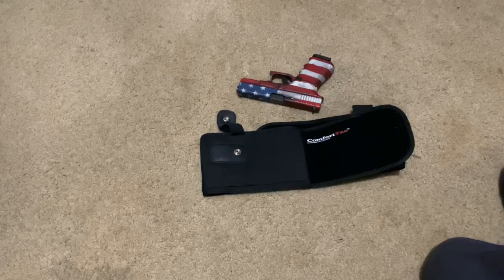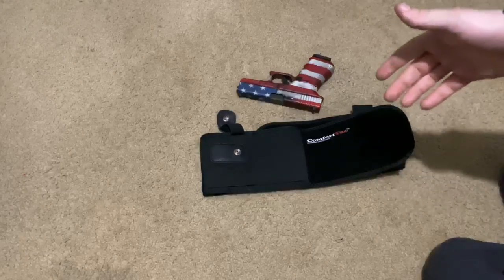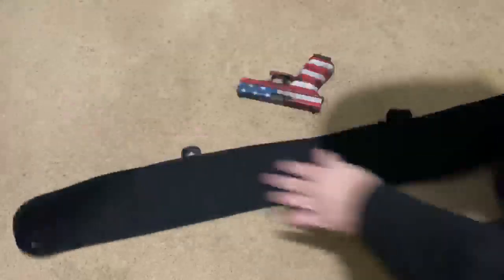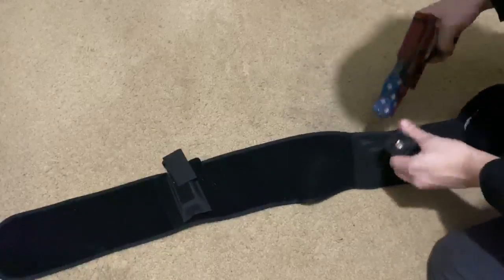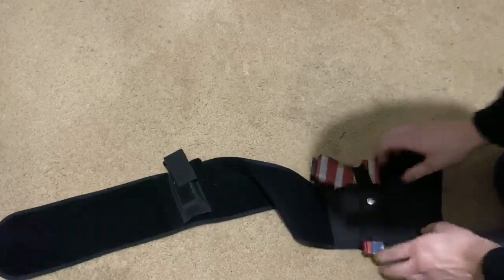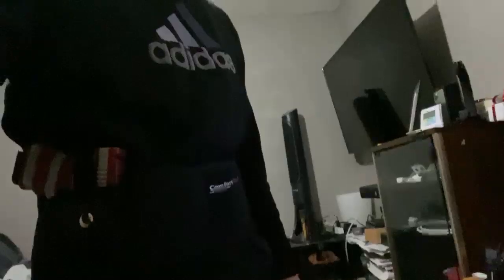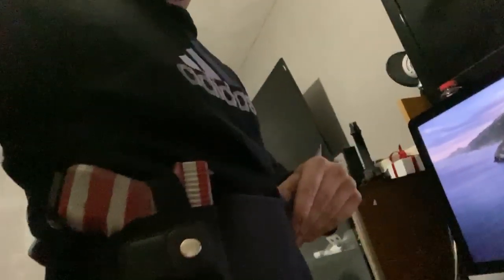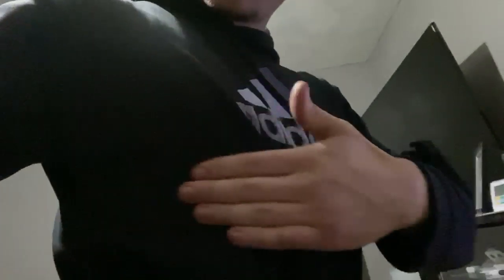ComfortTac Ultimate Belly/Hip/Waist/Chest Band Holster for Concealed Carry (Review)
(Help Me Reach 20k followers)

• All Ownership To: Beyond Kayy (Unless Stated)
• Written/Edited & Recorded By : Beyond Kayy

Invest in your future with Acorn, Obtain $5 Free when you use my

- Join the YouTube Partnership I am with (Need 5K Subs & 75K monthly views)

- Trying to grow on youtube?

► Hey! Join PayPal and we’ll get $5 each when you make your first purchase

• Instagram (Help Me Reach 15k)

► Add Me On XBL & PSN
• XBL - OMG ITS KD
• PSN - Jr_FTW_

► Chat Me!
• Skype - doyboy13
• Kik - JR_FTW_

Join My YouTube Channel Family from all over the world including: The Cayman Islands, Switzerland; Netherlands; United States; Canada; United Kingdom; Australia;  Germany; Norway; Sweden; South Africa and Many many more!
- Beyond Kayy

Content Recorded on: iPhone 11 Pro Max, iPad Pro, iMac Pro, or MacBook Pro

Content Edited with: Adobe Photoshop, Premier Pro, After Effects, Final Cut pro, Logic Pro X and Garage Band.

Copyright Beyond Kayy 2020